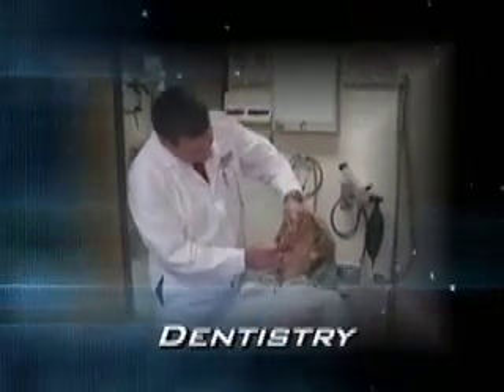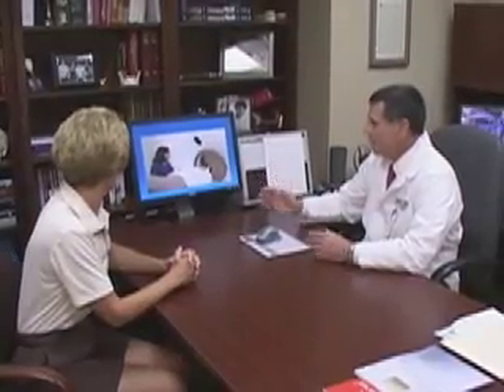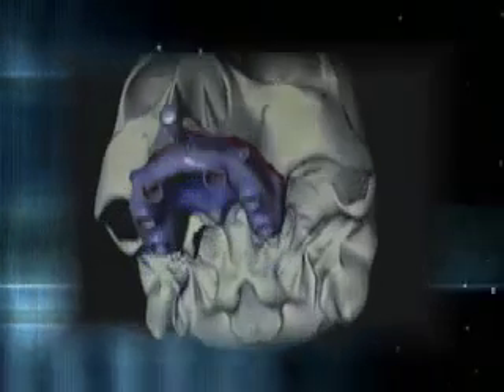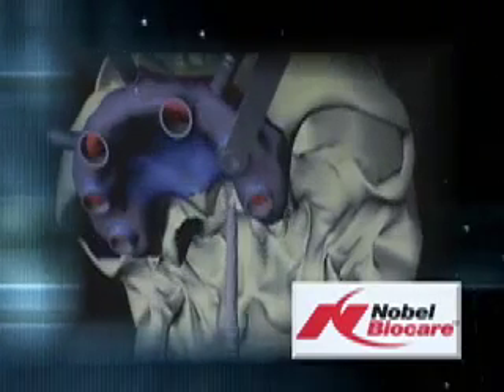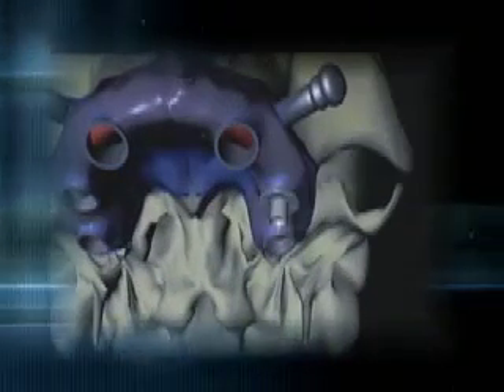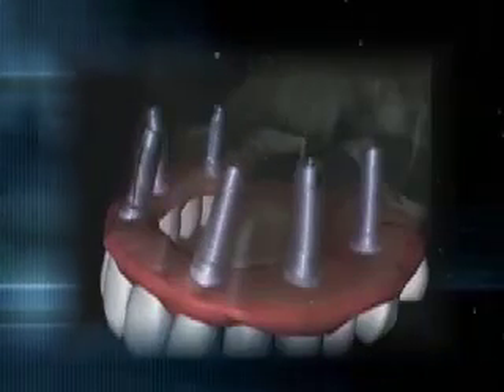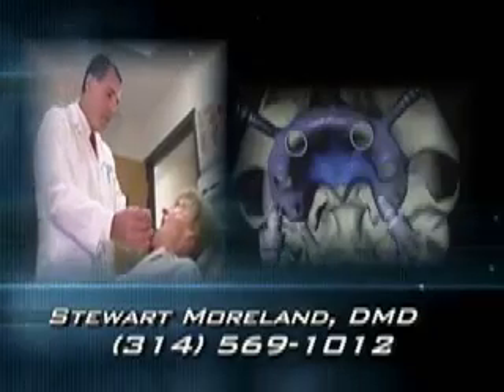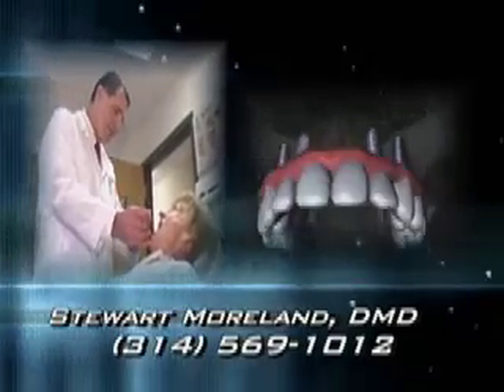Dental Implants St. Louis MO, Stewart Morland DMD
Dental Implants are a revolutionary way to replace missing teeth with artificial teeth that look, feel and function like natural teeth.Stewart E. Moreland DMD is located in St. Louis MO